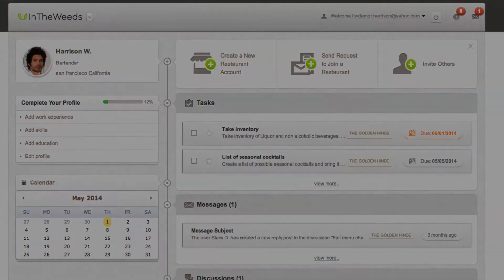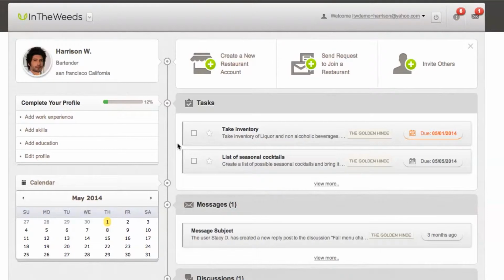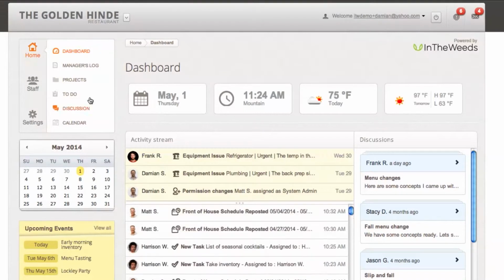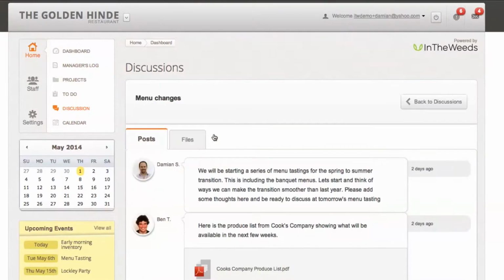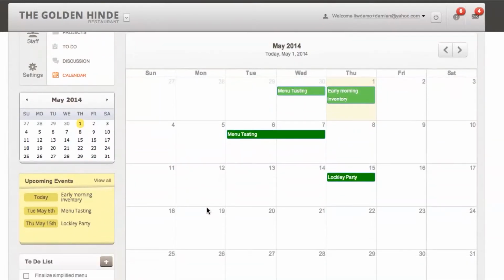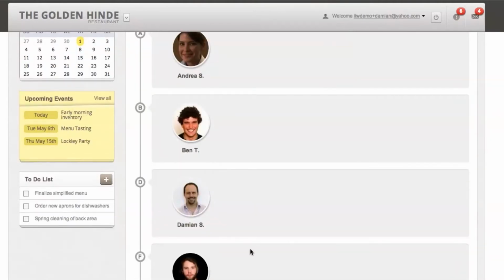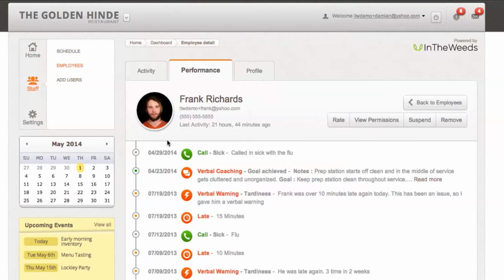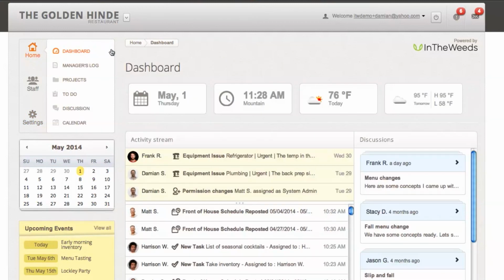In The Weeds Permissions